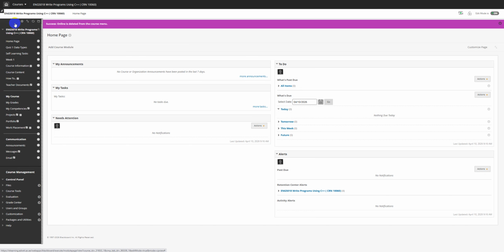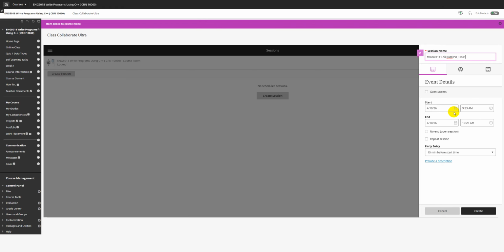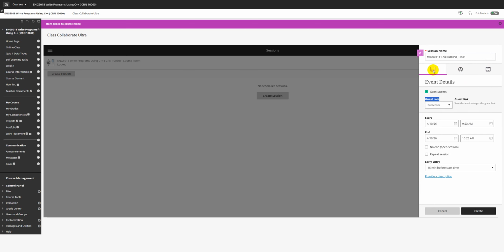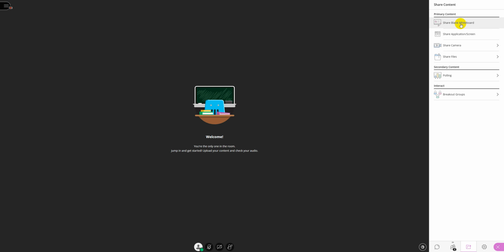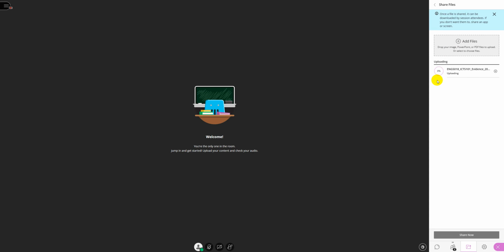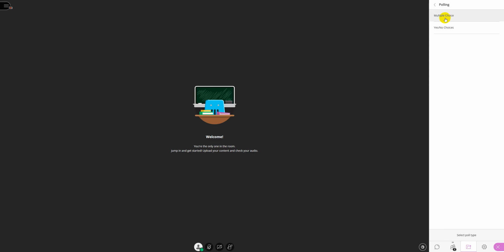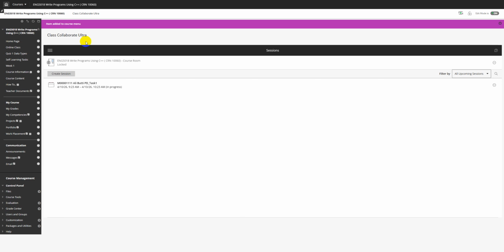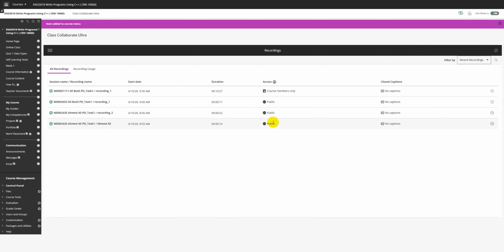Create Blackboard Collaborate Online Session - Original Course View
This video shows how to create Blackboard Collaborate Ultra online session in the Blackboard's Original course view. It also shows how to share screen and files within the session